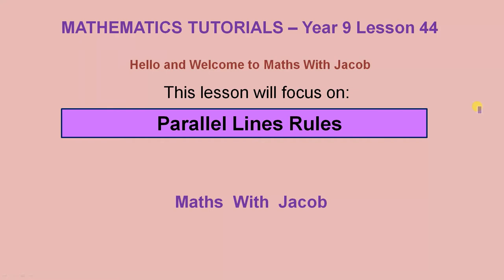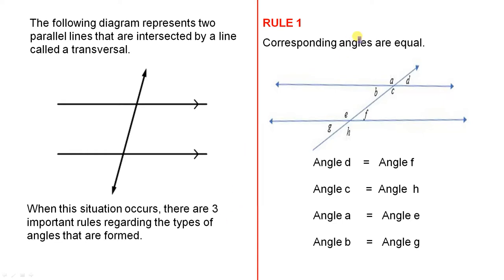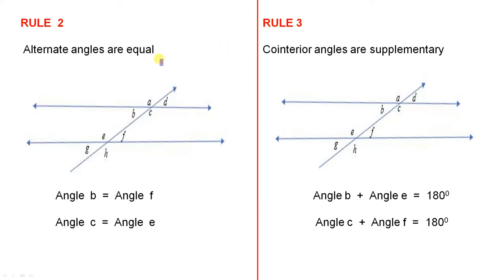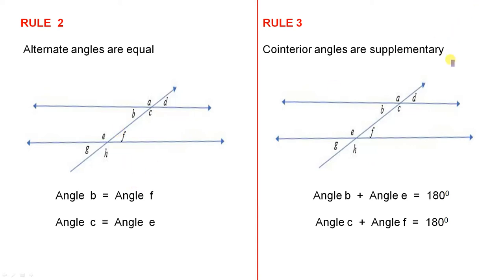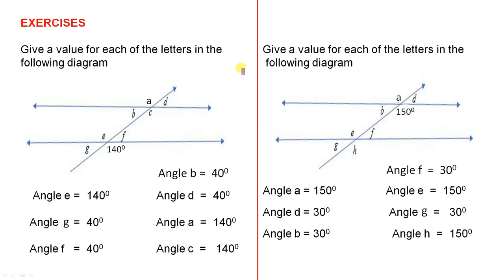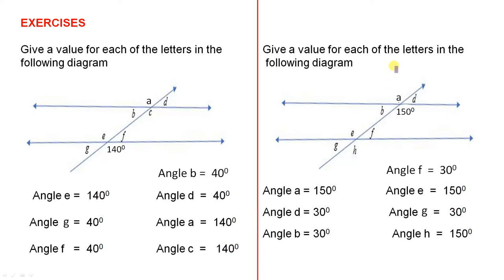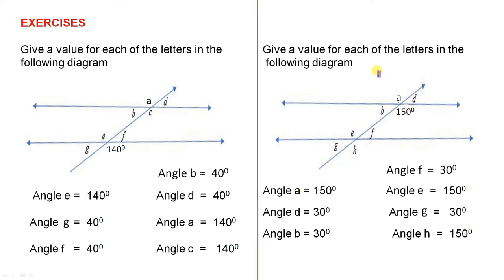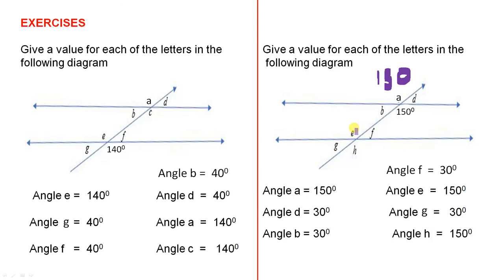Parallel Lines Rules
This video highlights some important rules for parallel lines.